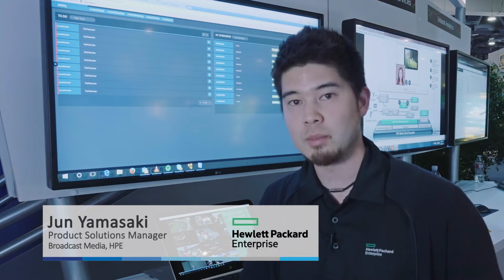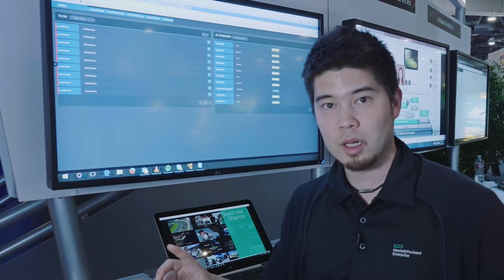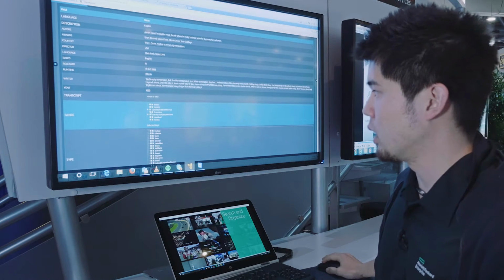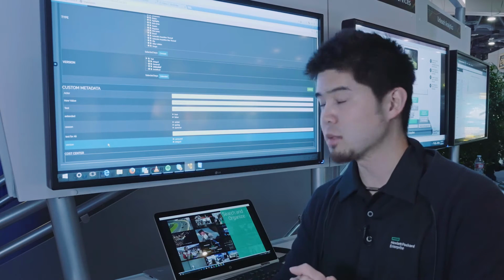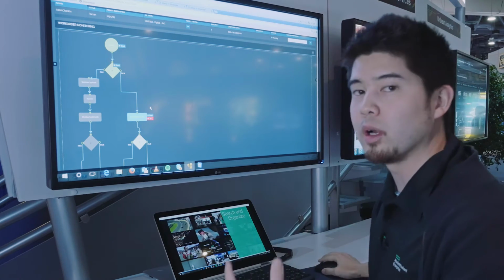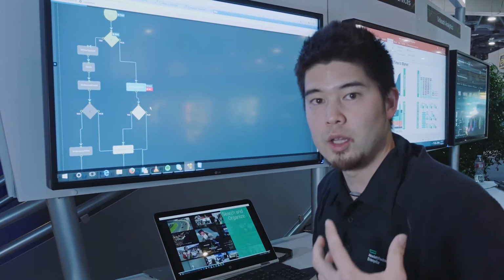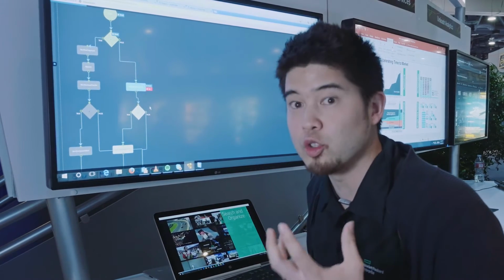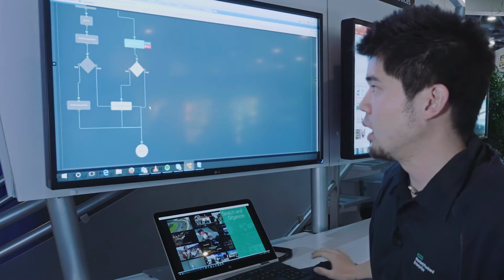HPE Part 2 – Content Management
Learn about HPE's Content Management solution "Media Workflow Master" digital asset management system.